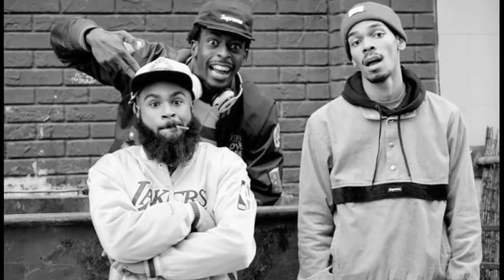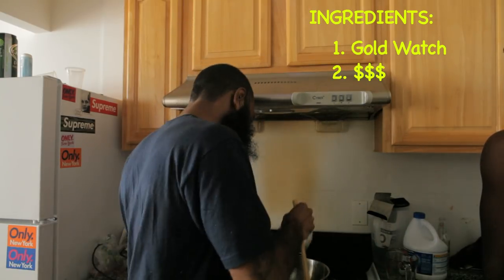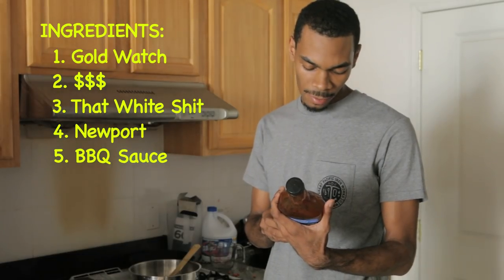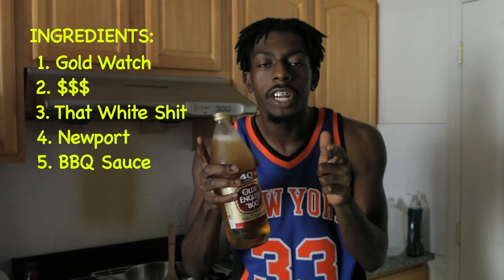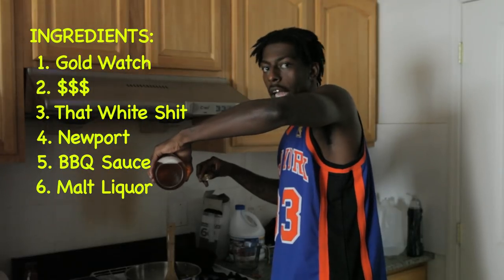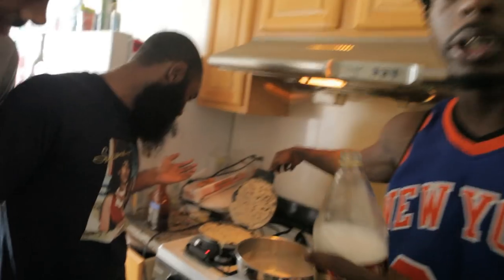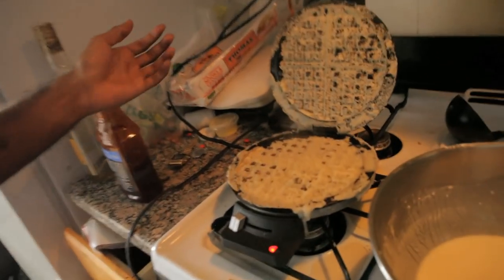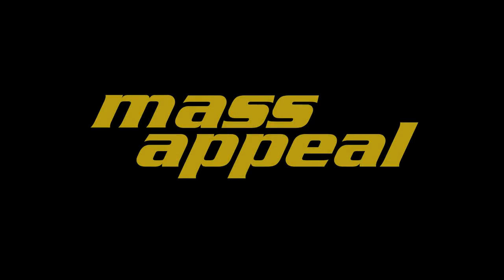ILL TIME: Flatbush Zombies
In this episode of ILL TIME, The Flatbush Zombies enlighten us with a little demonstration on how to make their favorite meal, "Thug Waffles."

What started as a humble graffiti ‘zine in 1996 would soon grow to be one of the most trusted outlets for youth-spawned urban culture. Today, Mass Appeal is a media collective led by authentic voices and inspired minds. We are a platform for radical creatives who are transforming culture.